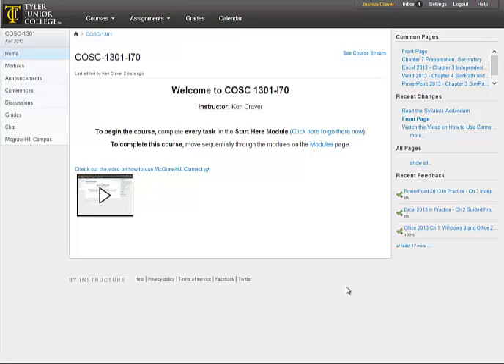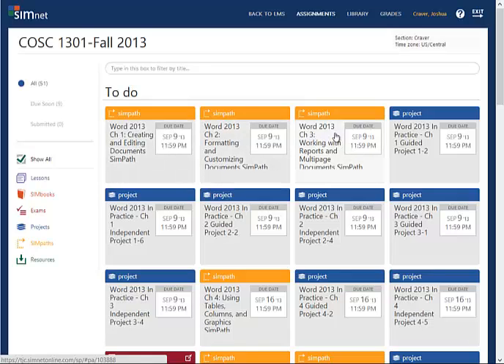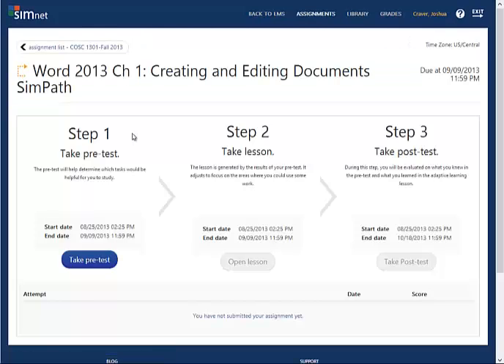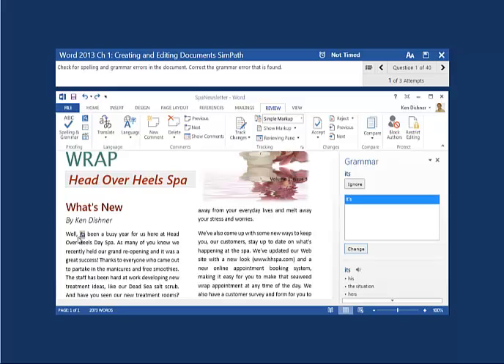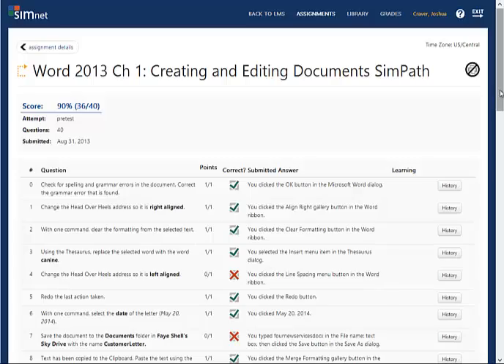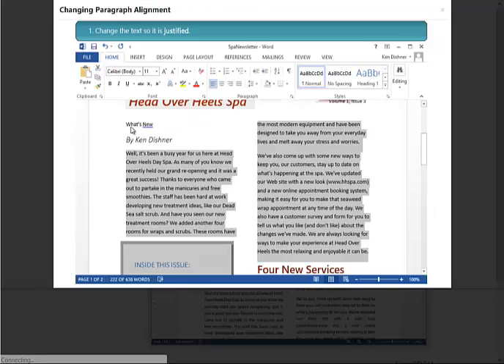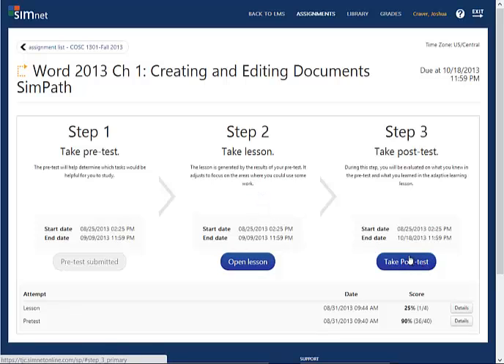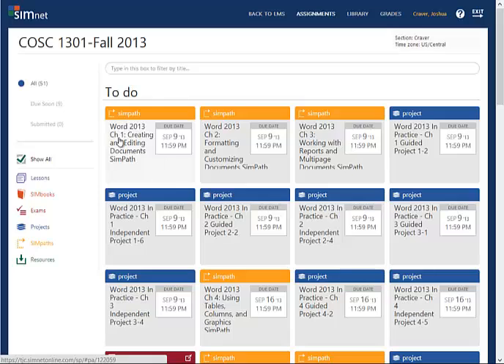SIMnet Introduction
How to use McGraw-Hill SIMnet